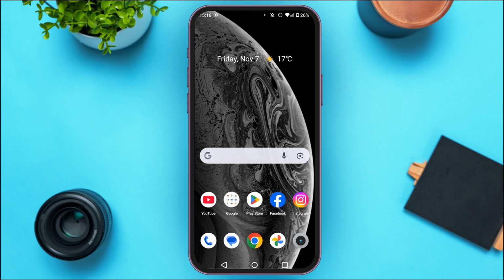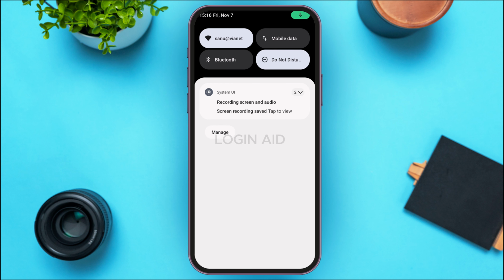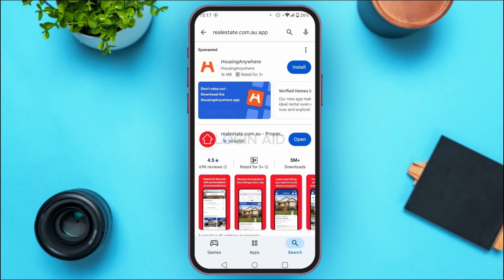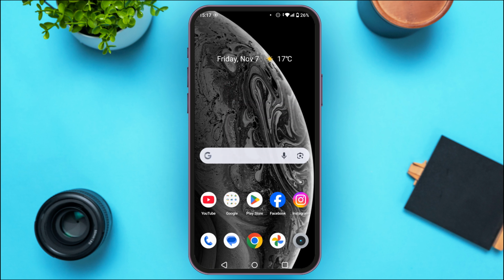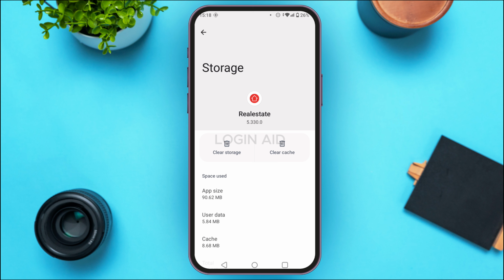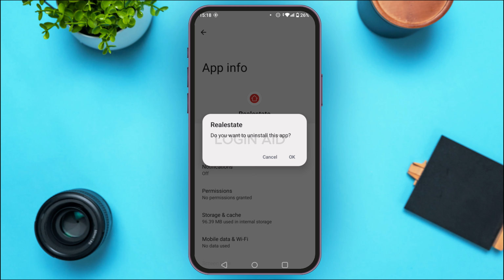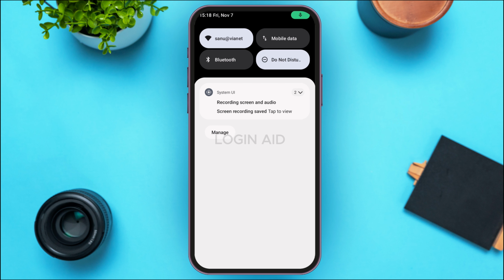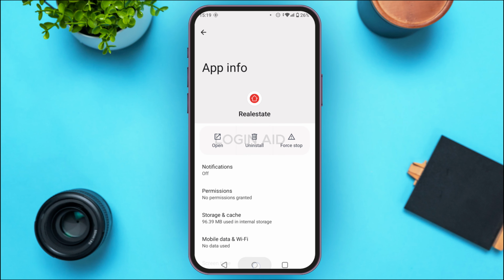How To Fix Realestate.Com.Au App Not Working | Troubleshoot Realestate App Crashing Error 2025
This complete troubleshooting guide explains how to solve common issues like app crashes, listings not loading, slow performance, and login errors. You’ll learn how to refresh your connection, reinstall the app, update your device’s software, and check realestate.com.au’s service status.